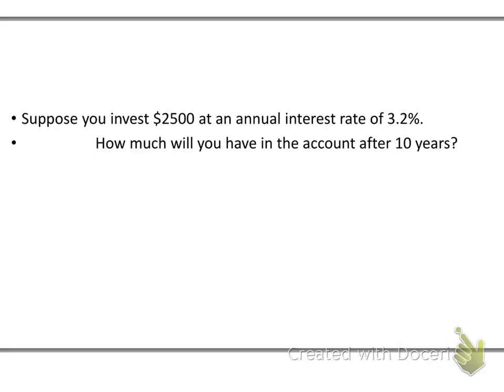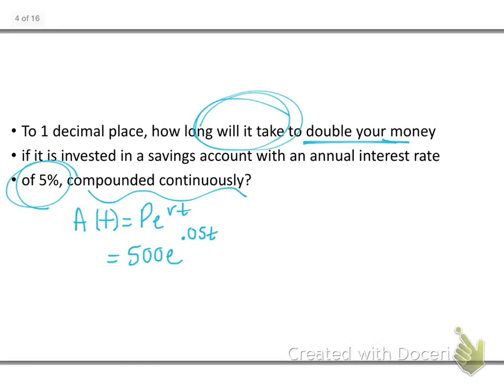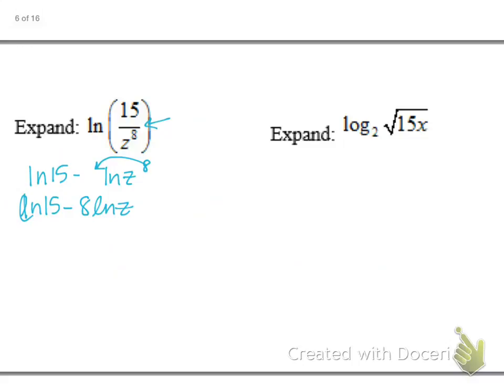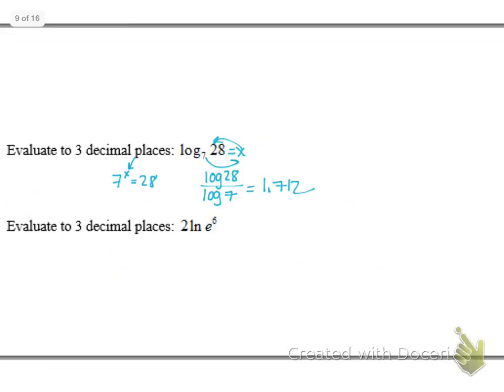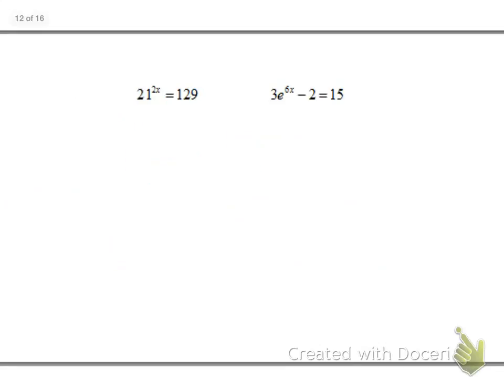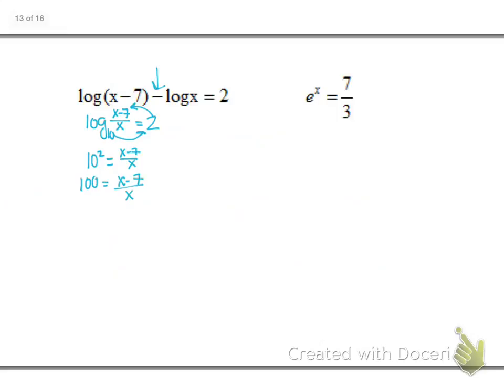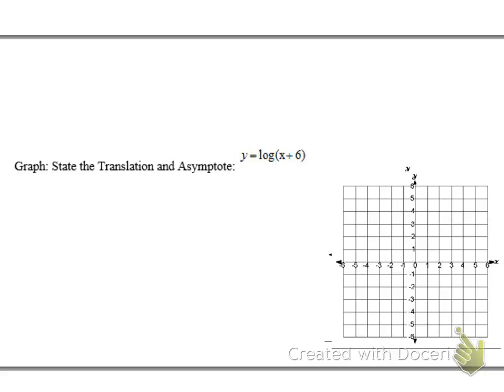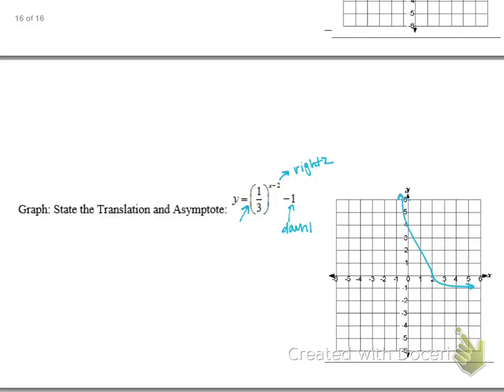ch 7 review